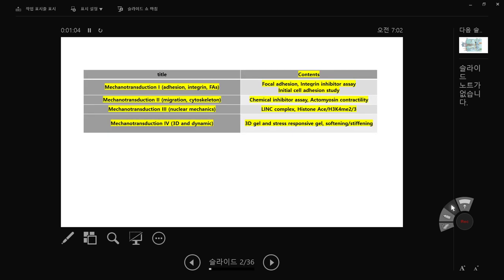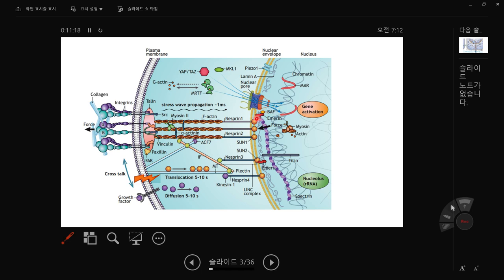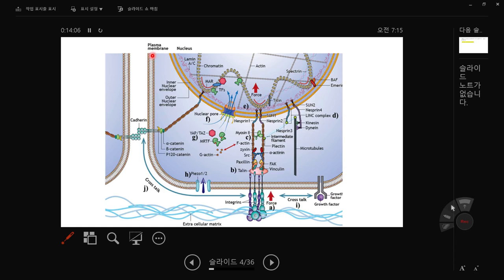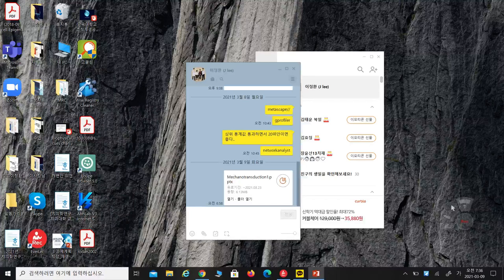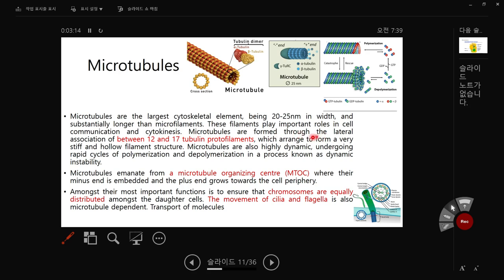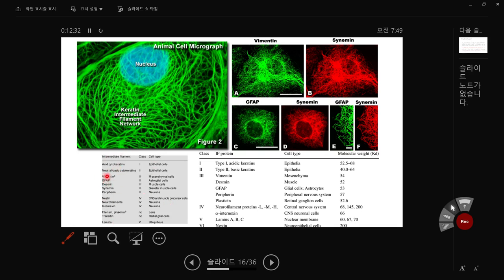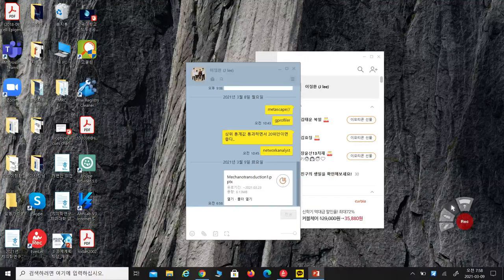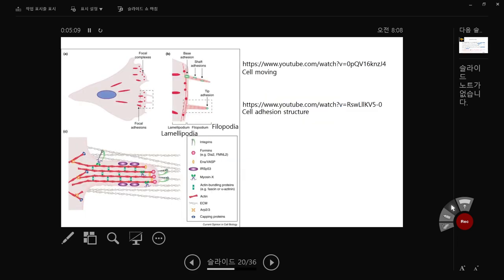2021 ITREN lecture cytoskeletone lamellopodia filipodia